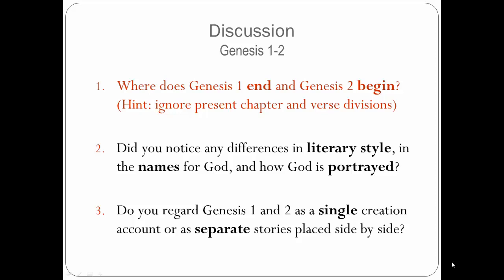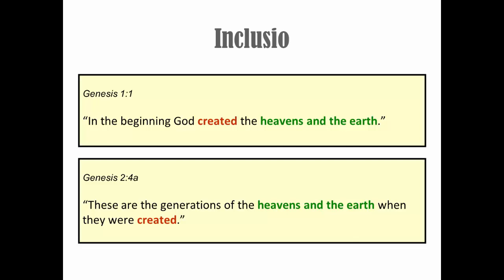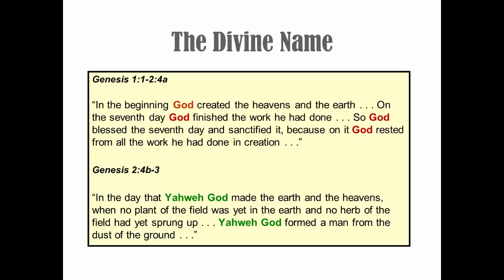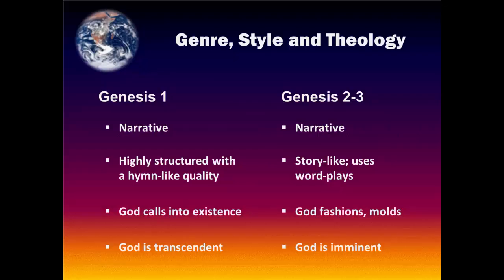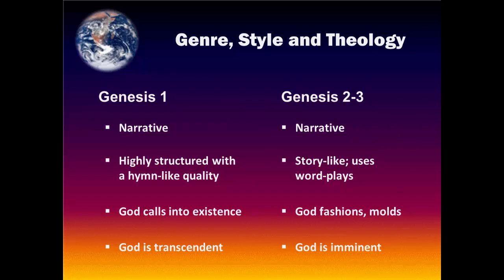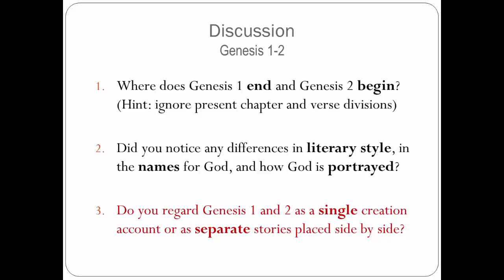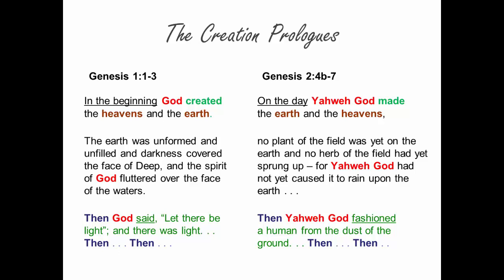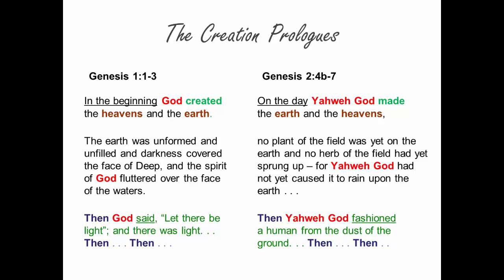Comparison of Genesis 1 & 2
Comparing the content and structure of the first two chapters of Genesis.